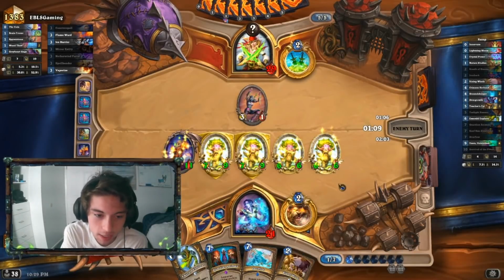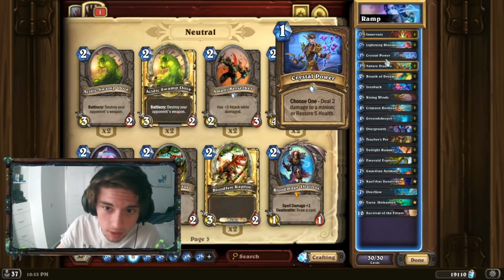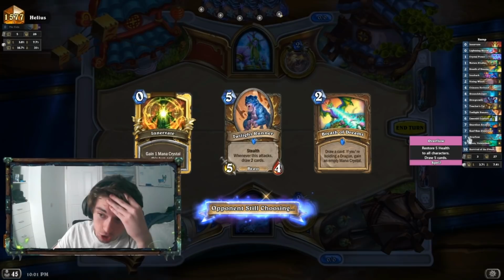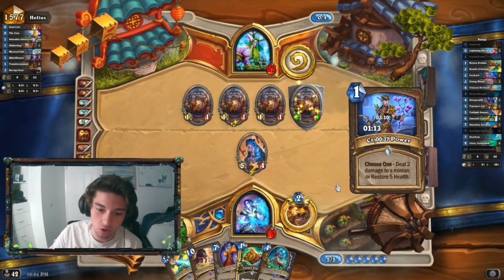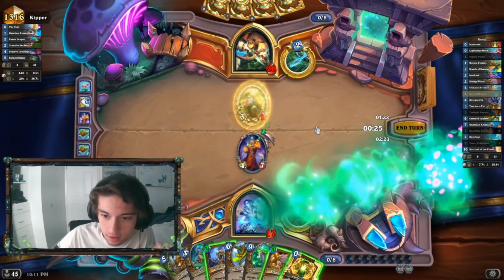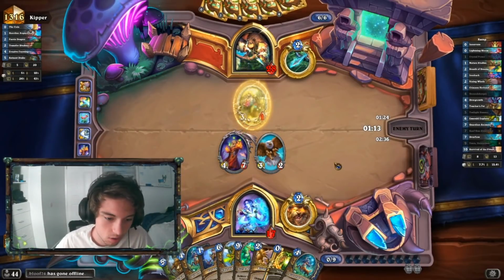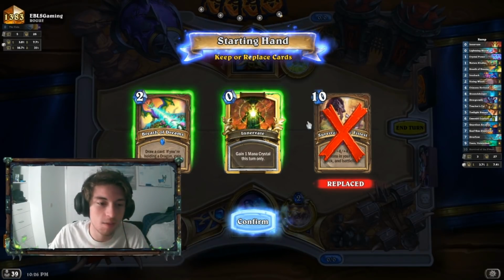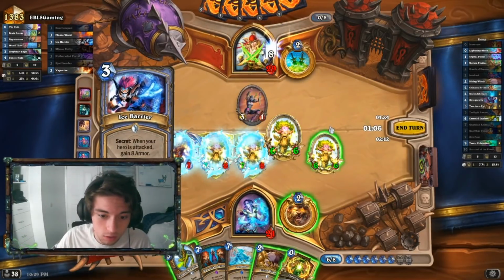This is the PERFECT Ramp Druid - Scholomance Academy Hearthstone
What are the Hearthstone Best Decks? Today, the Deck is Hearthstone Ramp Beast Druid. Ashes of Outlands had a new class, Hearthstone Totem Shaman and new metas. I hope you enjoy this Ramp Druid Gameplay.

If you are reading this you are amazing and I appreciate you and all the support :)

Deck:
AAECAZICBrmUA9ulA/atA666A93MA7rQAwz+Af2tA4yuA/m1A+i6A+y6A5LNA5vOA5PRA6HRA97RA/DUAwA=